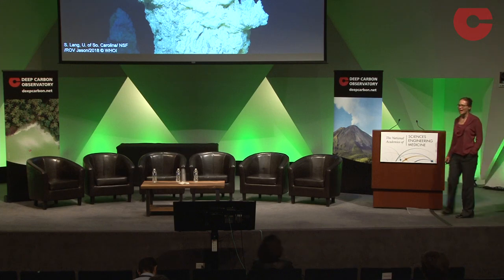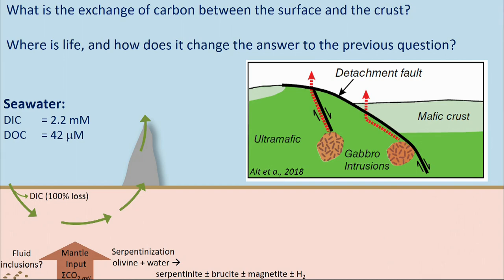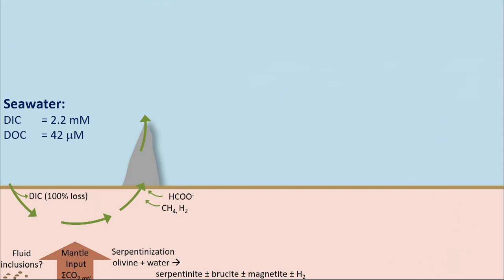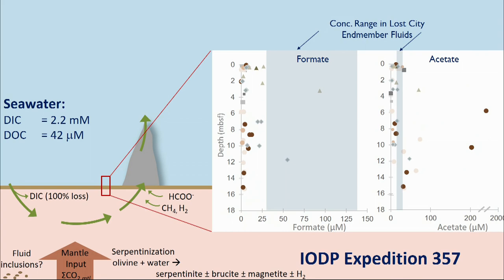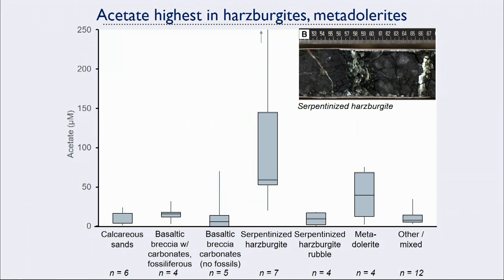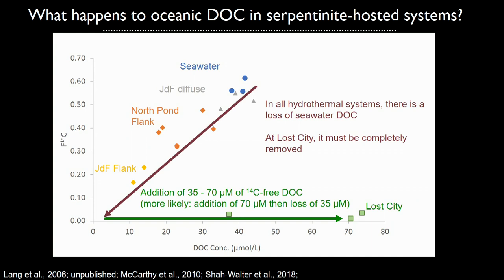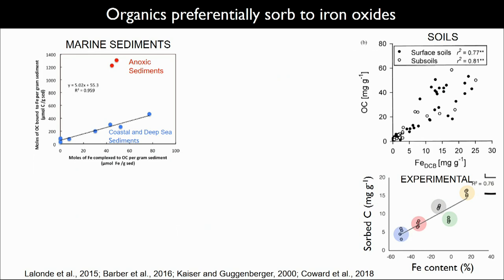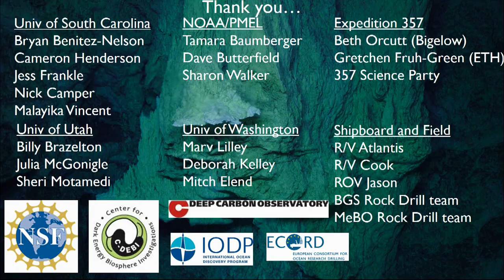Session VIII: Origins of Deep Carbon - Susan Lang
Carbon cycling and serpentinization: an update from Lost City and the Atlantis Massif
Susan Lang, University of South Carolina